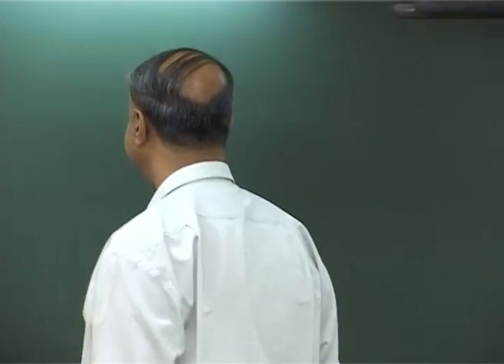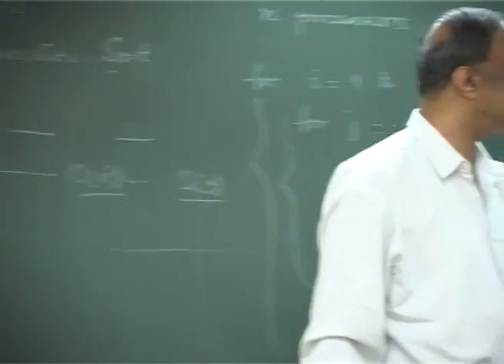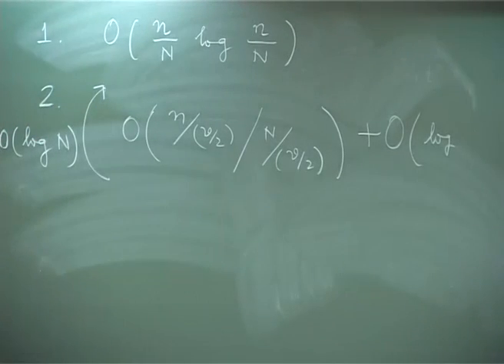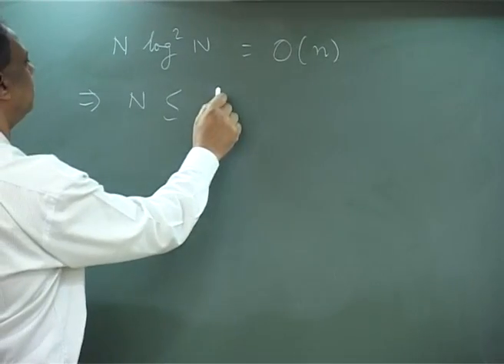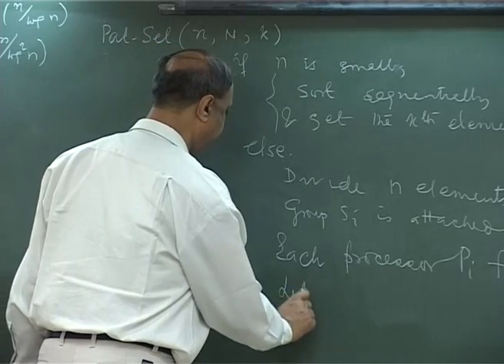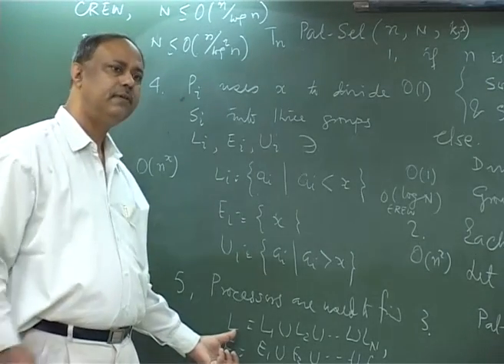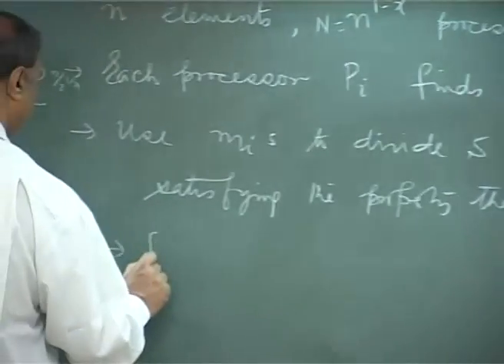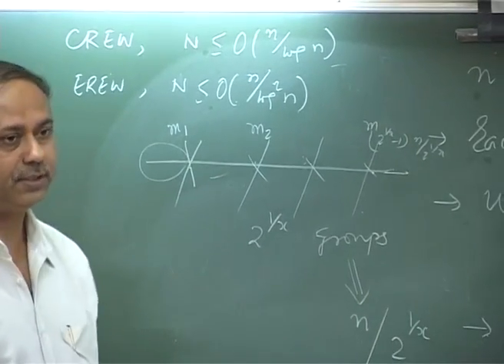Mod-01 Lec-14 Parallel Algorithm